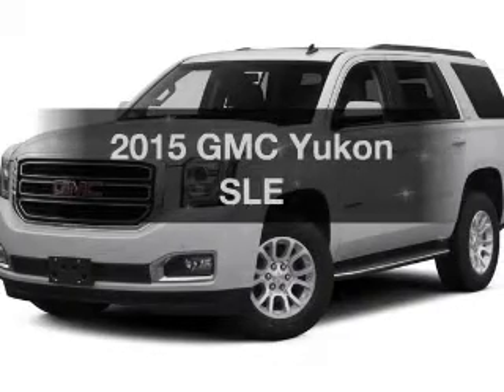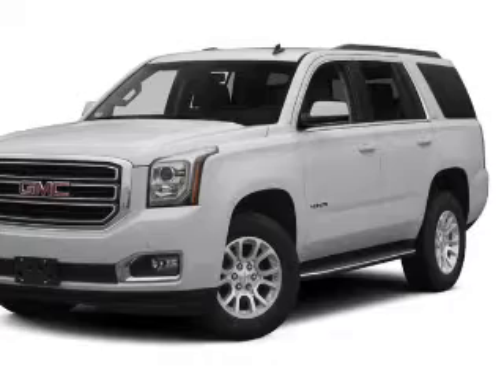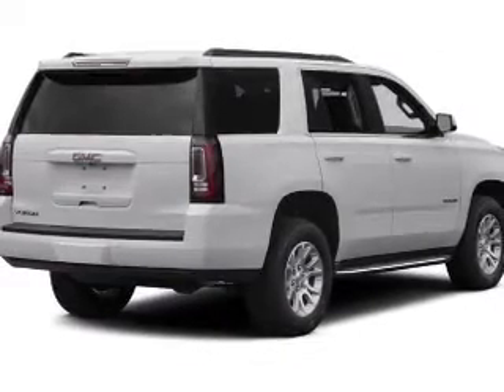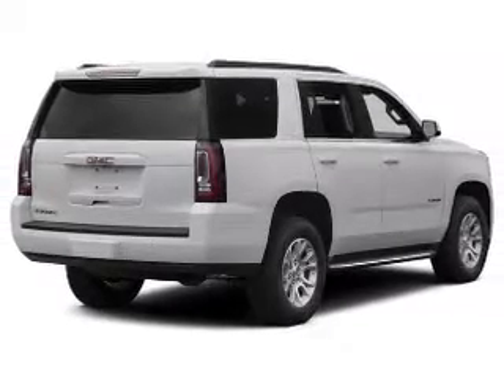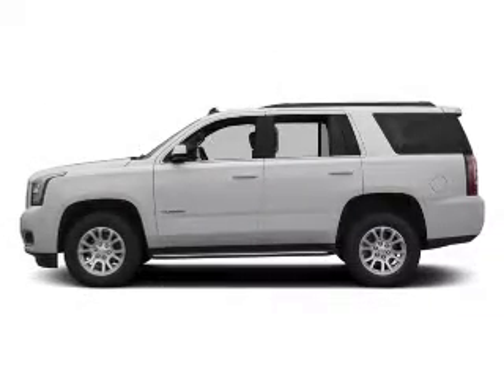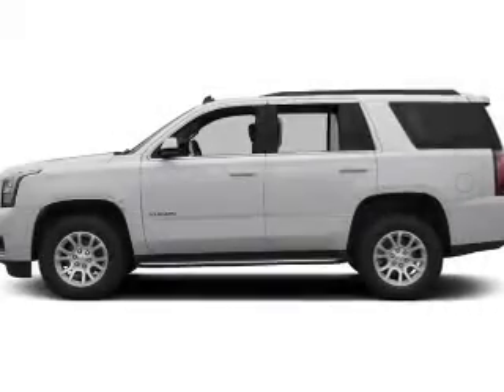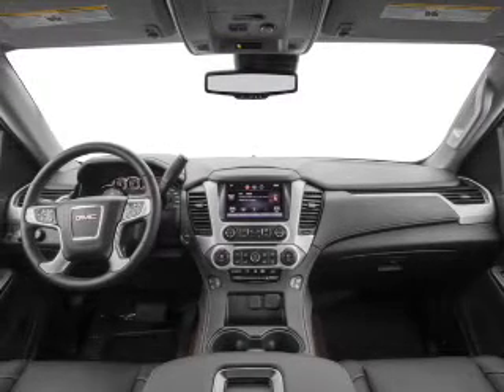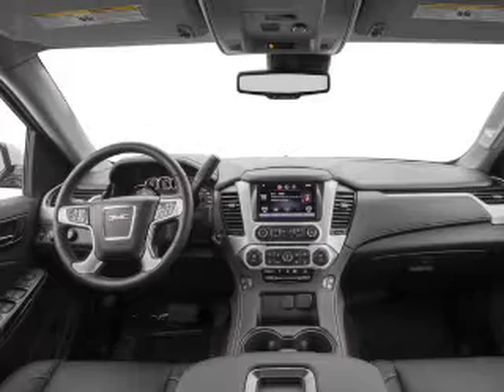2015 GMC Yukon - Charlotte MI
default:
Year: 2015
Make: GMC
Model: Yukon
Trim: SLE
Engine: 5.3 L, 8 cylinder
Transmission:
Color: Red
Mileage: 10
Address:
1616 Lansing Road